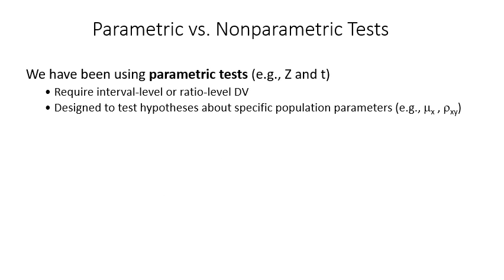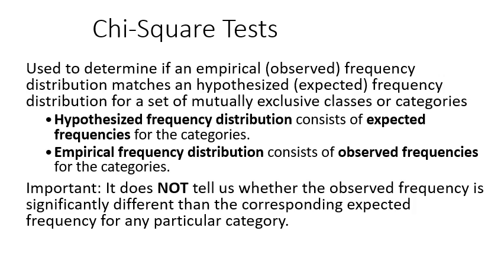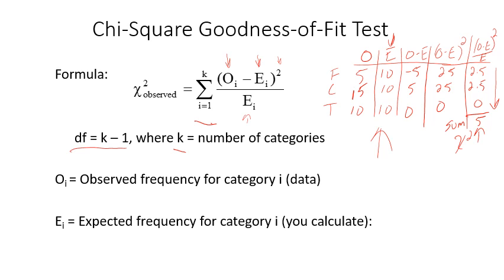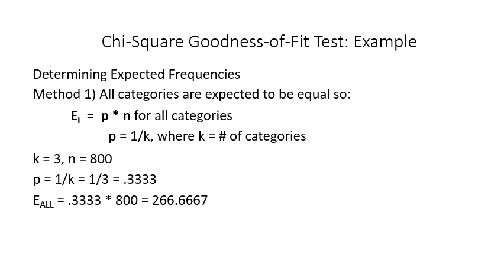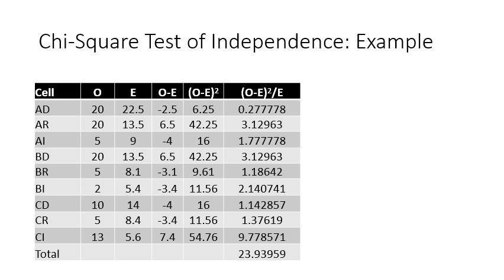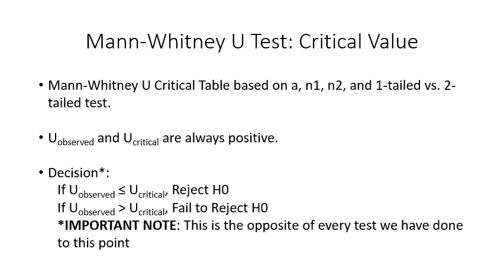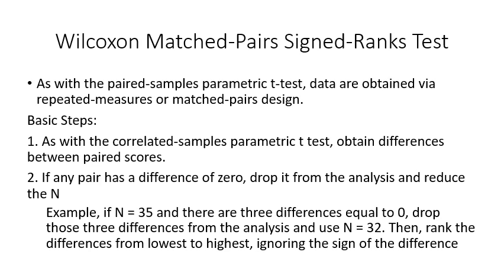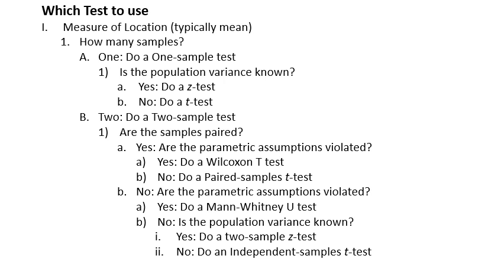Non Parametric Tests